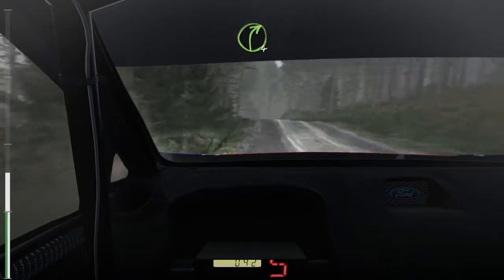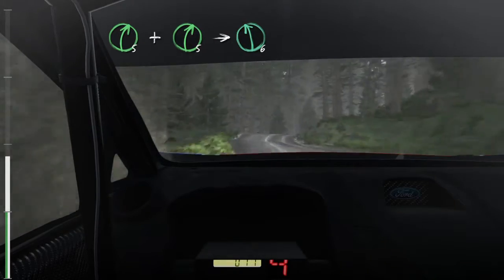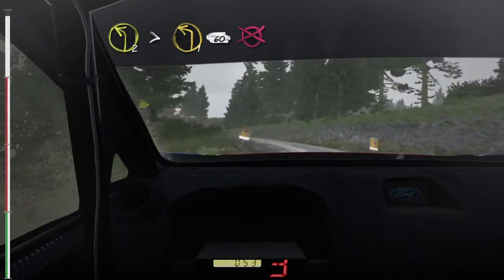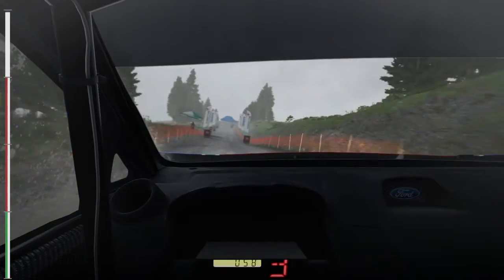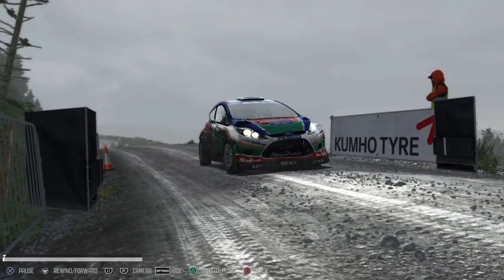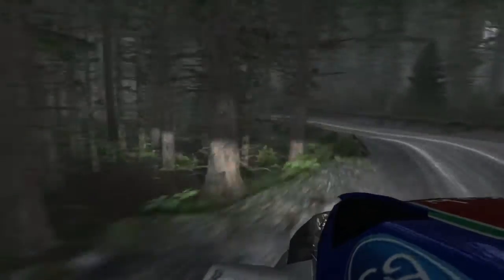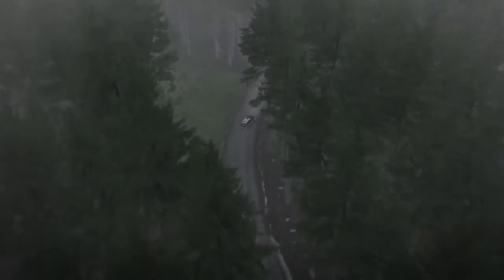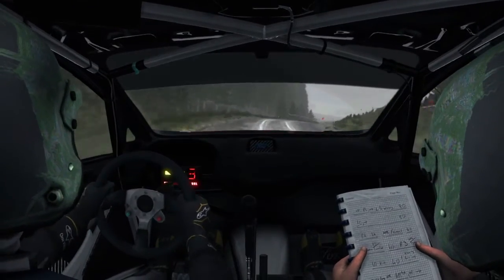DiRT Rally_career Wales professional WRC Focus + replay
Thrustmaster T300RS + TH8A shifter + T3PA pedals